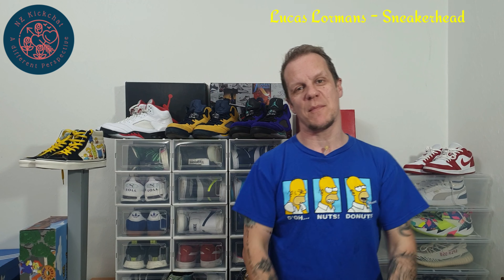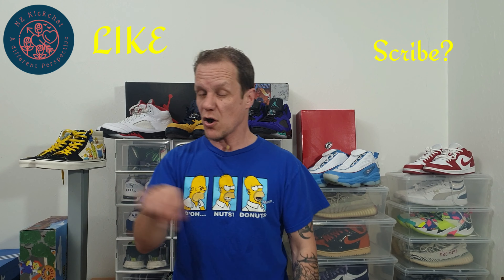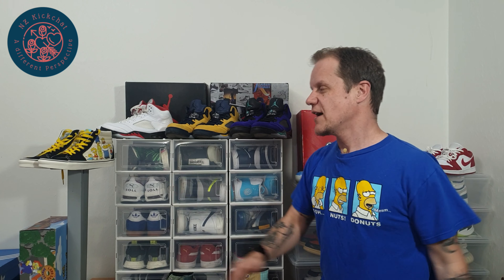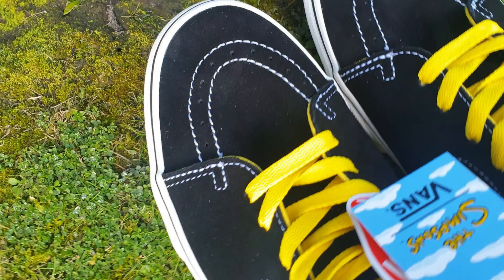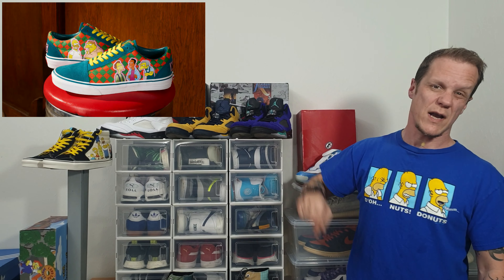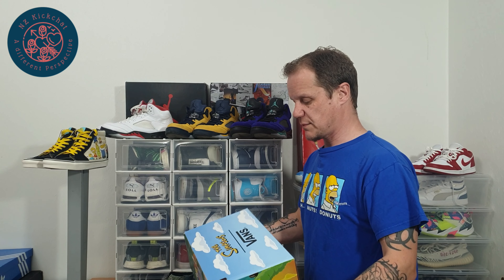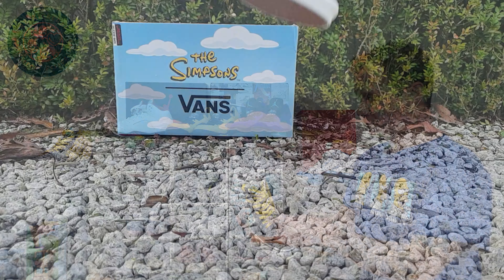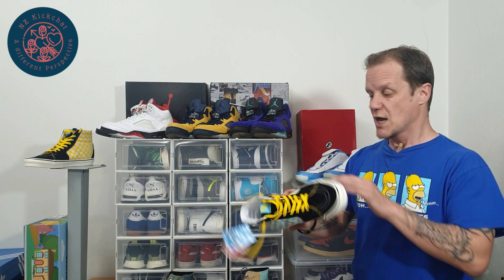Vans Simpsons Collab Review and On Feet - Sk8 Hi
Recently released Vans Collaboration with the Simpsons - a super fun pair of kicks for a Simpsons Fan, thats completely worth having a chat about.

We discuss the full collaboration, as well as the usual breakdown and on-feet.

Vans Sk8 Hi